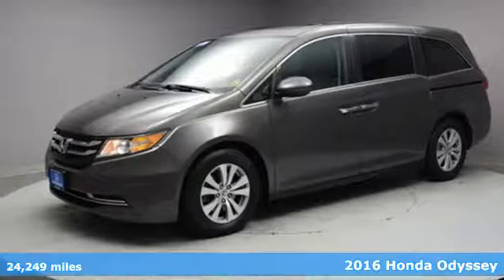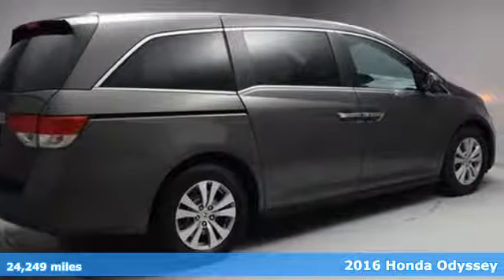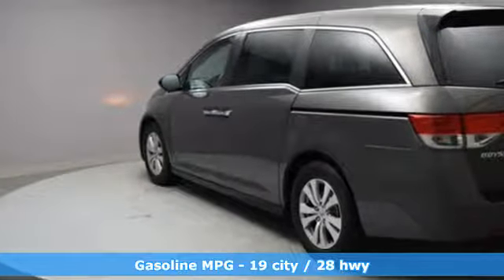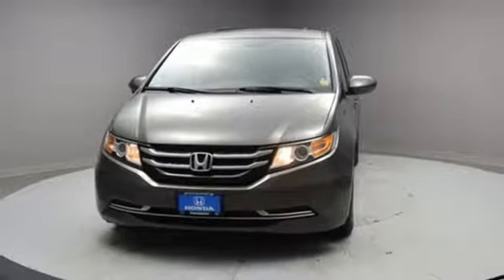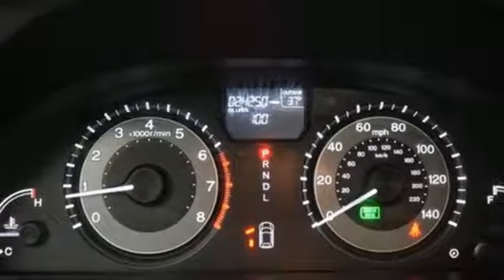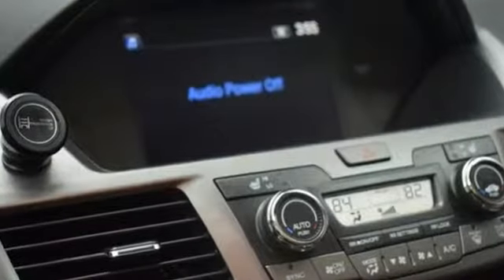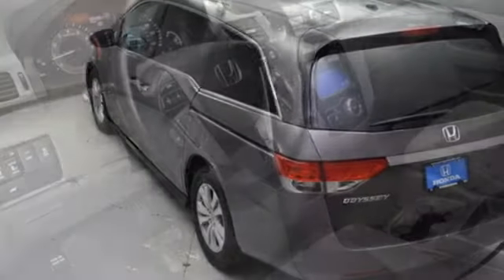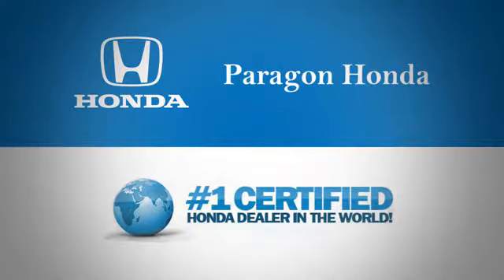2016 Honda Odyssey New York City NY Long Island, NY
Year: 2016
Make: Honda
Model: Odyssey
Trim: EX-L
Engine: 3.5L V6 SOHC i-VTEC 24V
Transmission: 6-Speed Automatic
Color: Gray
Mileage: 24249
Stock #: B9572
VIN: 5FNRL5H68GB028127
Gray 2016 Honda Odyssey EX-L FWD 6-Speed Automatic 3.5L V6 SOHC i-VTEC 24VbrbrRecent Arrival! 19/28 City/Highway MPGbrbrAwards:br * 2016 KBB.com Best Buy Awards Winner Minivan * 2016 KBB.com 16 Best Family Cars Minivan * 2016 KBB.com Brand Image Awardsbr2016 Kelley Blue Book Brand Image Awards are based on the Brand Watch(tm) study from Kelley Blue Book Market Intelligence. Award calculated among non-luxury shoppers. Kelley Blue Book is a registered trademark of Kelley Blue Book Co., Inc.brThe displayed Pre-Owned vehicles are in limited quantities, unique and often are one of a kind based on the specific vehicles options, colors and mileage. These vehicles are offered on a first come first served basis and subject to prior sales. It should be understood that the displayed vehicles are a sampling of what may be available, not every vehicle will be continuously at all times and for every consumer, and often additional like vehicles will be able and not yet posted. Due to the high for our individually selected vehicle inventory, there may be times that an individual vehicle is no longer available at the time you arrive at the dealership. This is due to a time delay between posting the vehicles, its actual sale and delivery and removal form the website. Posting, sale and delivery of all preowned vehicles is an evolving process. Sometimes displayed vehicles may still not be available for a variety of reason, such as subject to prior sales, removal and transport elsewhere, awaiting titles and ownership confirmation. To better insure the specific vehicles availability, you should contact the dealership to confirm its present availability .brbrReviews:brbr * Fuel-efficient V6; quiet cabin; configurable second-row seat; easy-to-fold third-row seat; top crash test scores; confident handling. Source: Edmunds

Address:
57-02 Northern Blvd